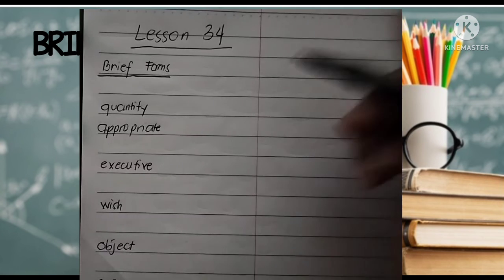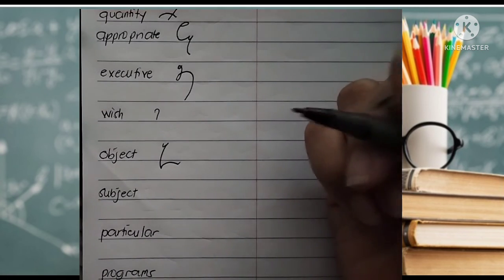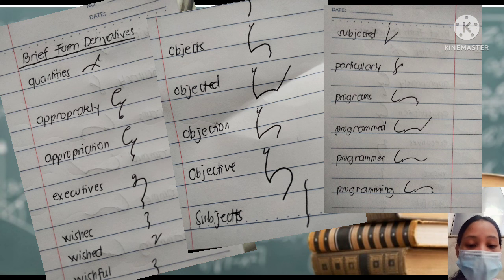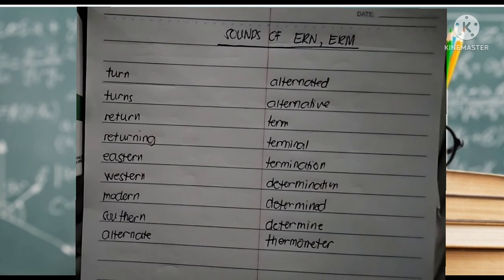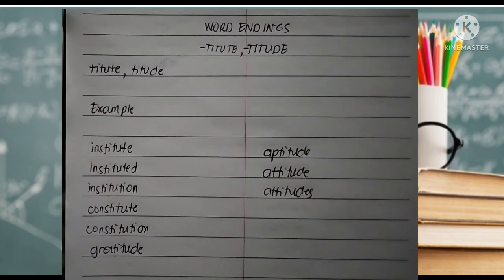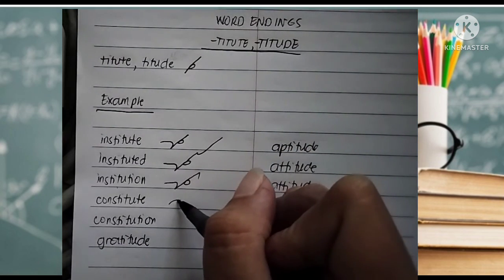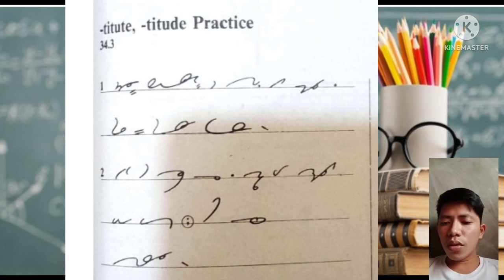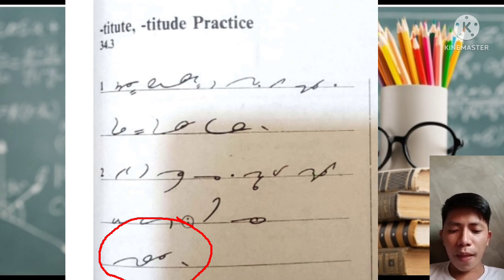Lesson 34: teach me how to stroke